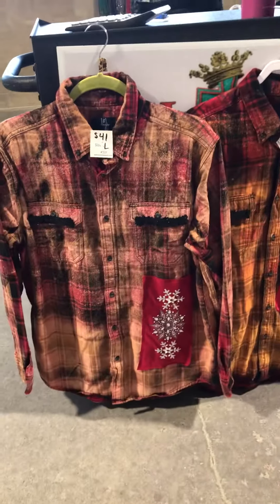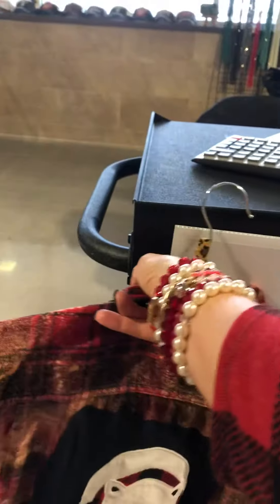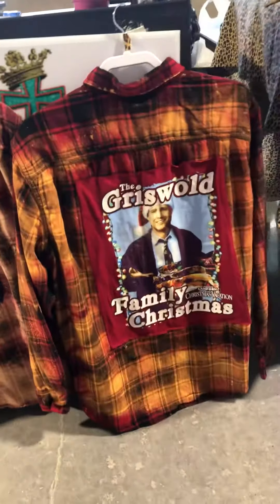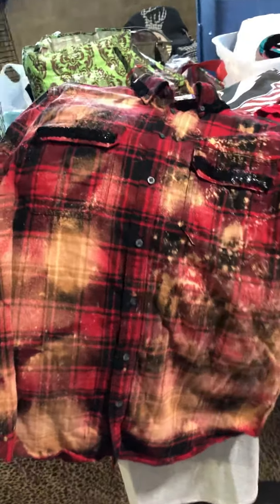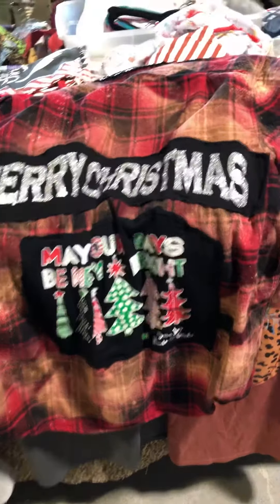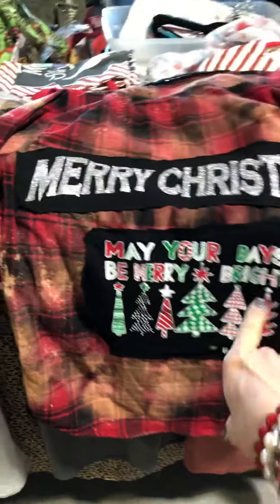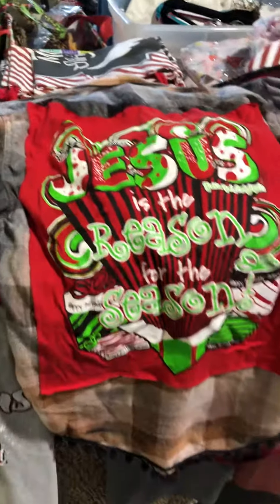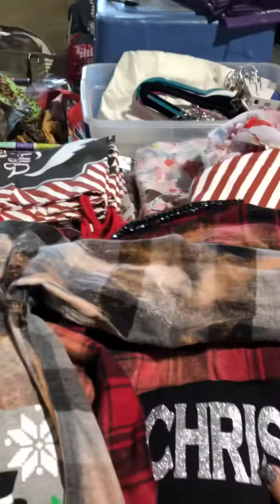Sara Jo’s Haute and Gaudy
2018 acid washed flannels